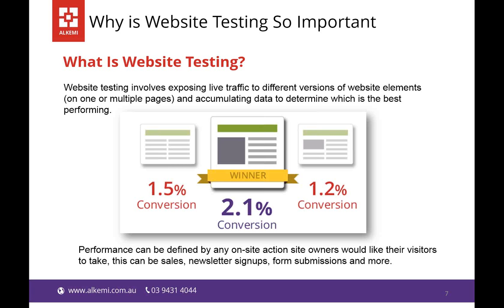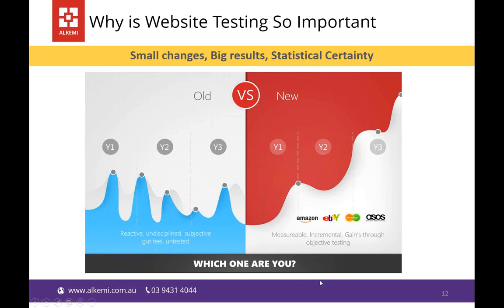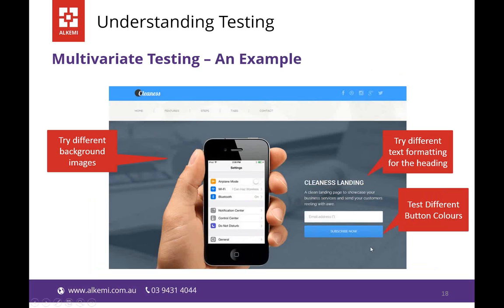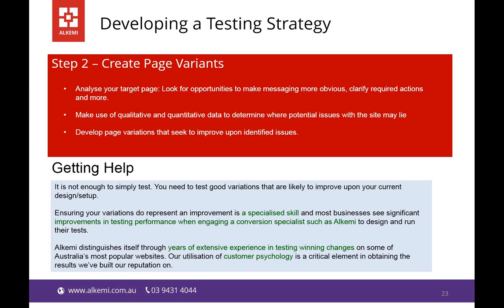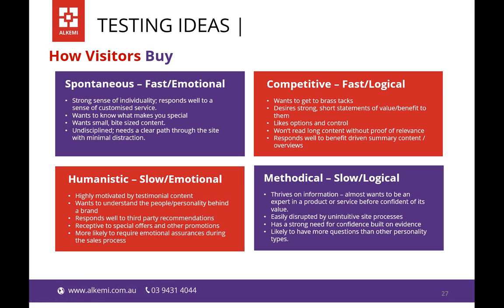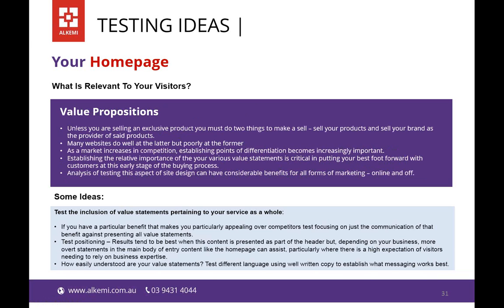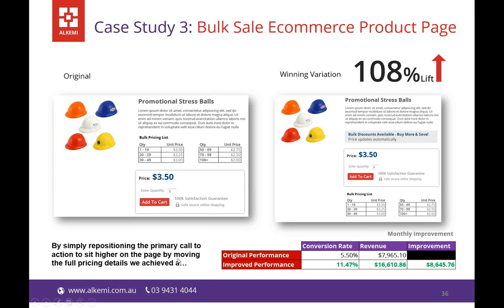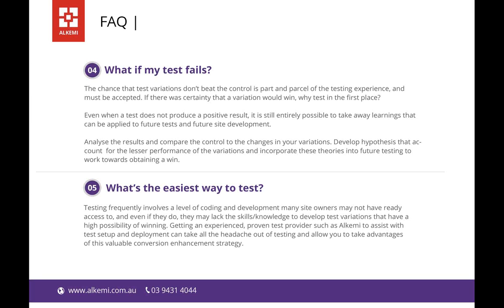Website Testing & Optimisation Webinar by Alkemi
Learn how to increase Ecommerce Conversion Rates with the Website Testing strategies used by most of Australia's most successful Ecommerce web sites.